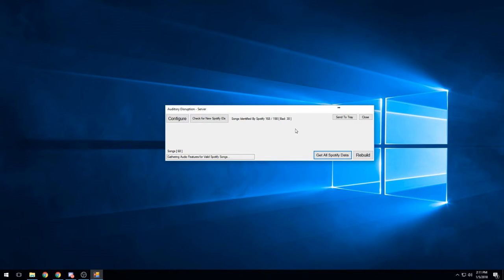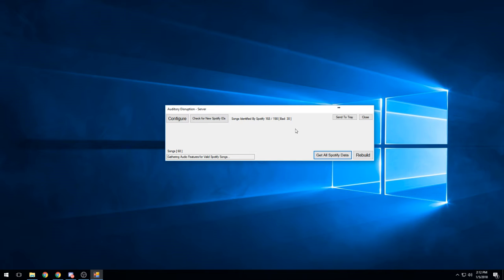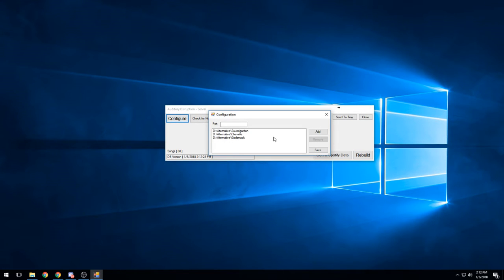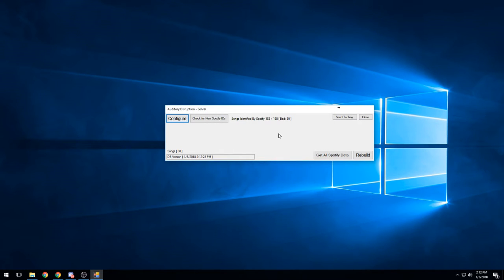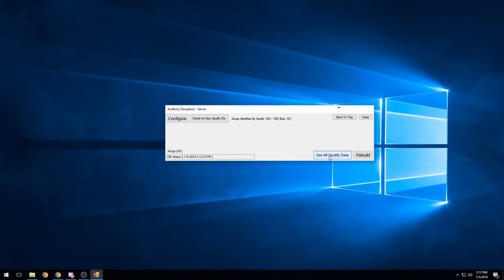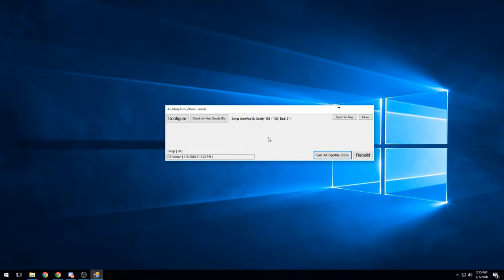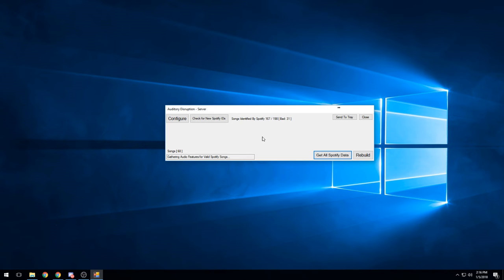AuditoryDisruption Server Version 2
Here is a quick update on the current feature set of the Windows Based Server for Auditory Disruption.

Android app is in development again in full swing.